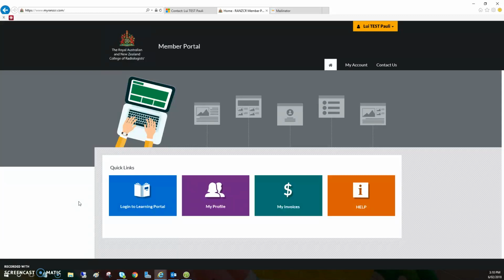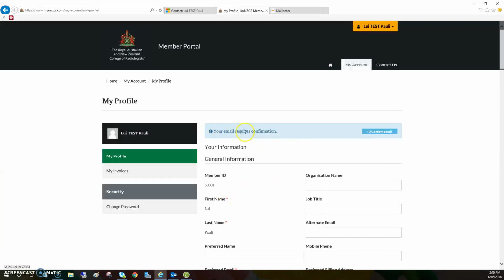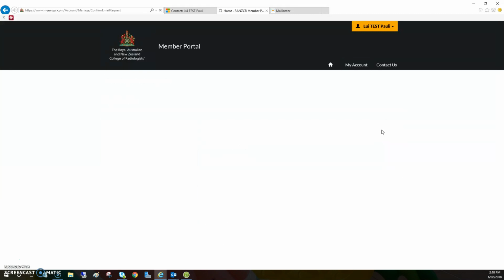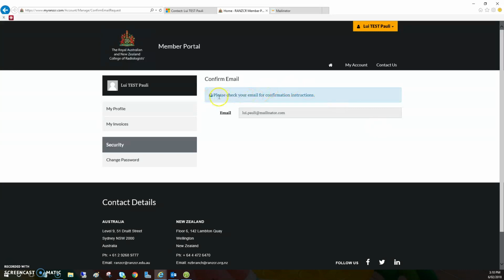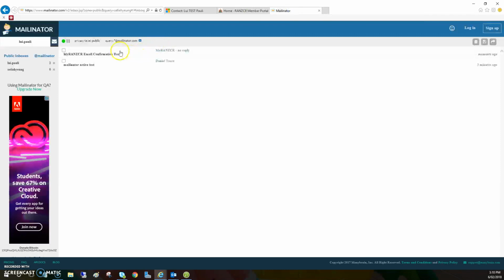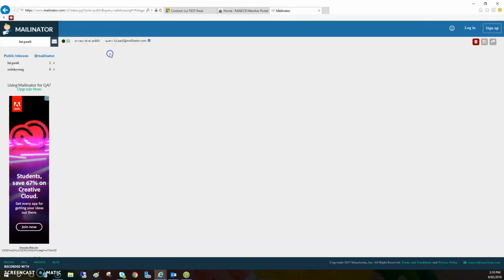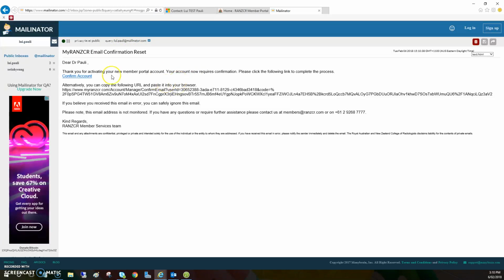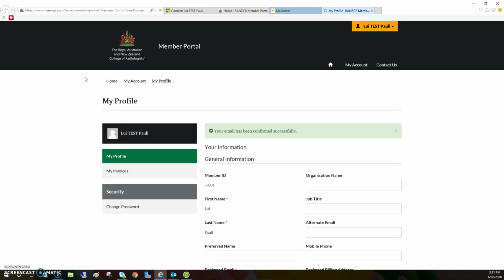MyRANZCR: How to Confirm your Email Account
Confirming your email account on the RANZCR Learning Portal